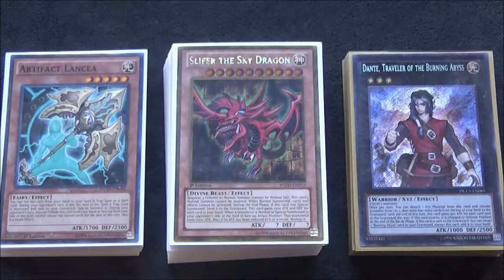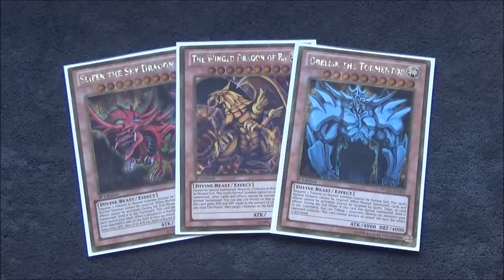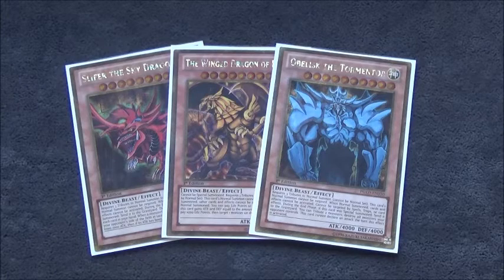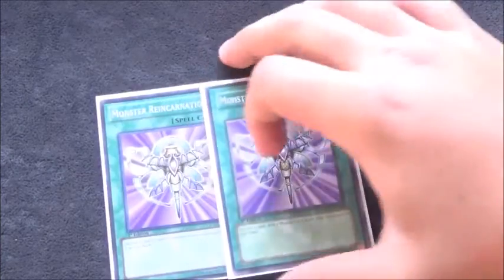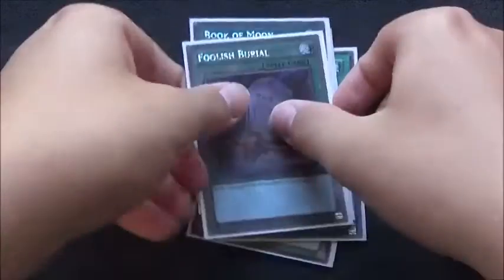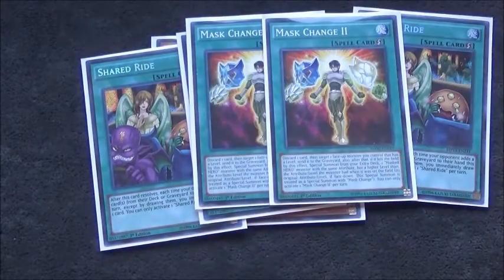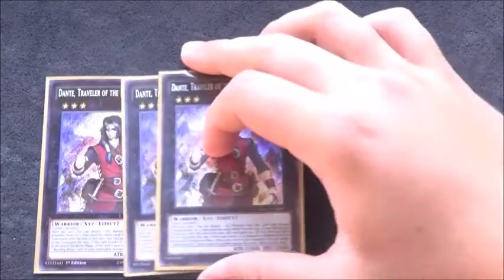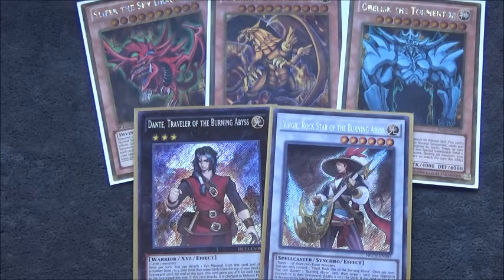Yu-Gi-Oh! Egyptian Abyss Deck Profile May 2015